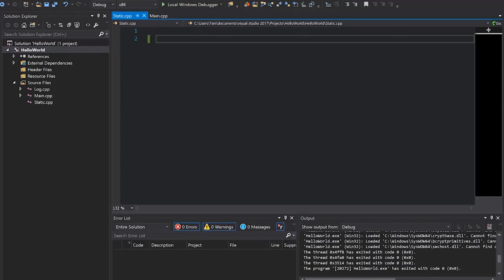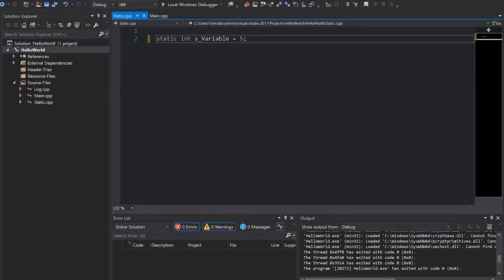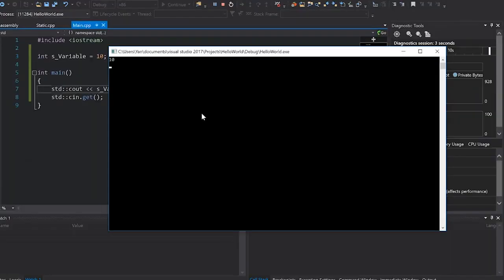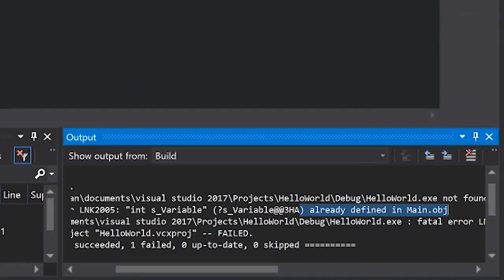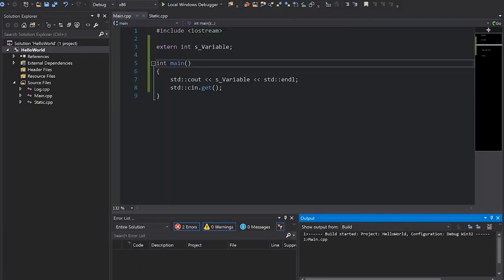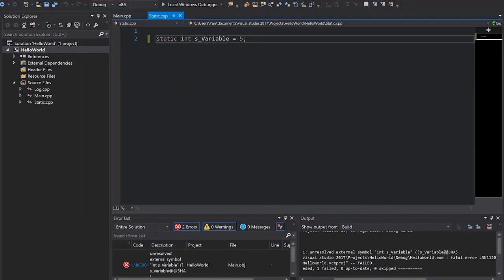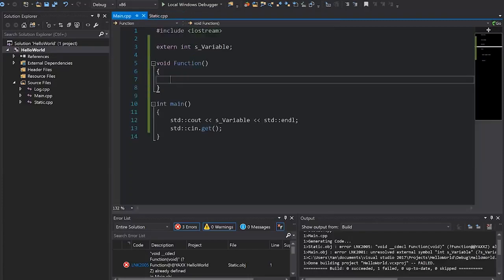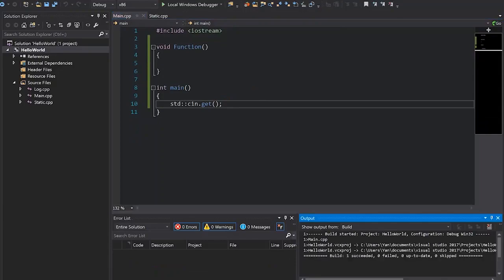Static in C++